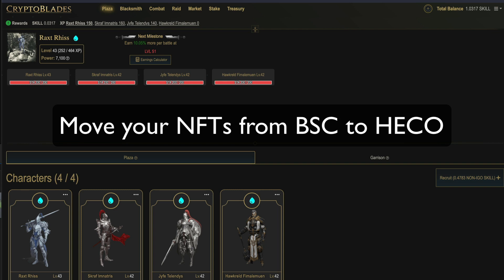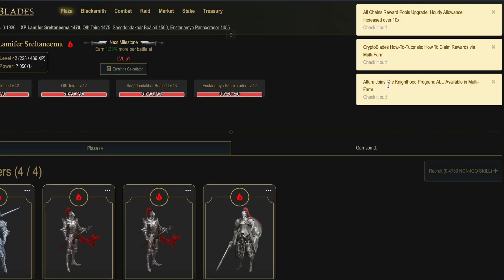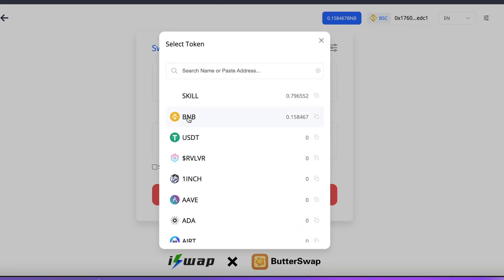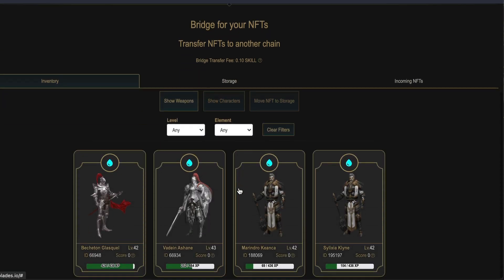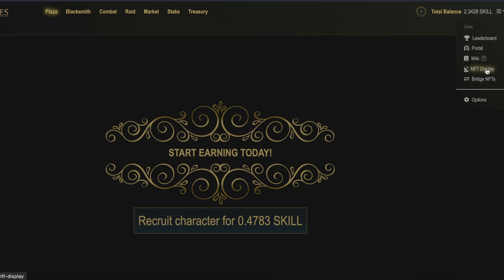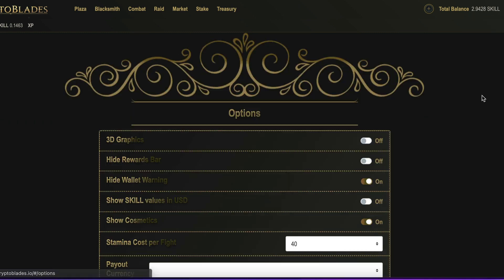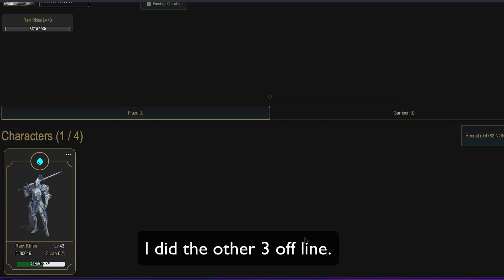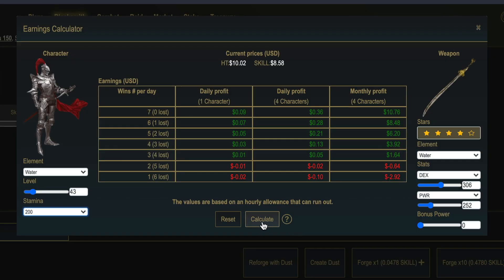How to transfer Cryptoblades NFTs from BSC to HECO chain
Complete step by step tutorial for dummies on how to transfer Cryptoblades  game NFTs from bsc chain to Heco chain.

A lot of people were disappointed when Cryptoblades economy went haywire and became unprofitable. Now there seems there might be a comeback. If you were like me and made multiple accounts and have left them dormant for quite some time then why not bridge your NFTs over to Heco chain. By doing this you`ll be able to make a little on your accounts. Better than nothing!